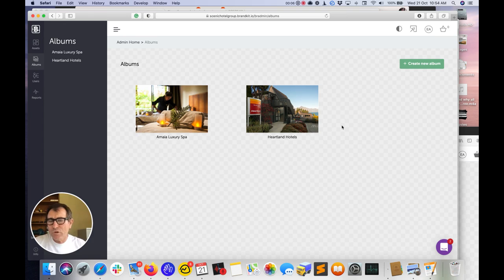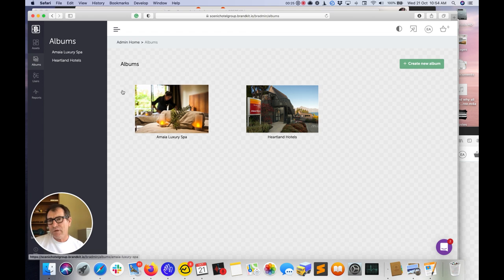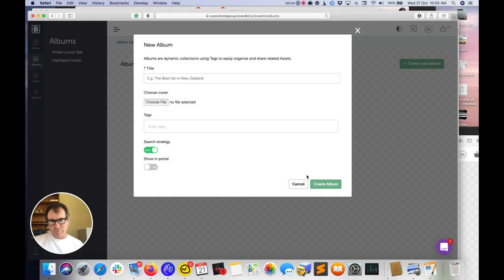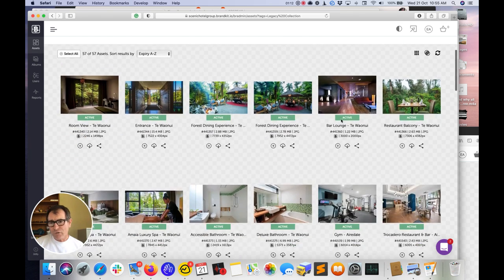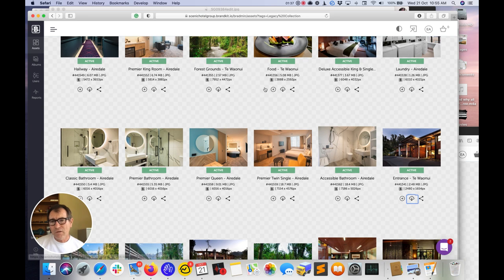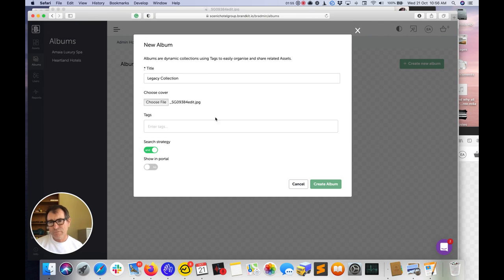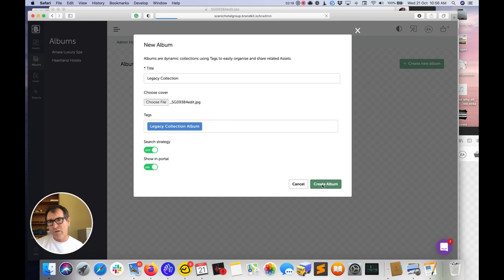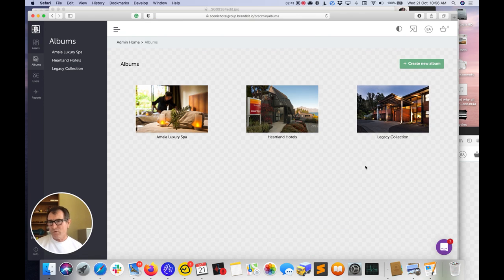How to create an Album in Brandkit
David Vaassen, founder at Brandkit shows you how to create an Album (a dynamic tag-based collection) in Brandkit, including a quick hack on how to generate an Album Cover image.